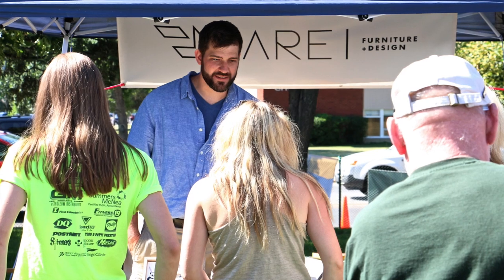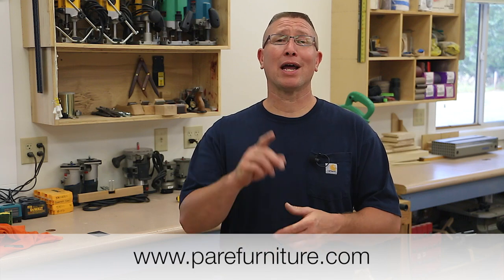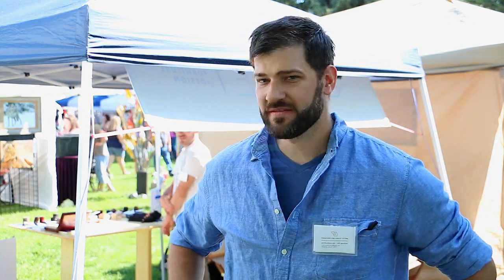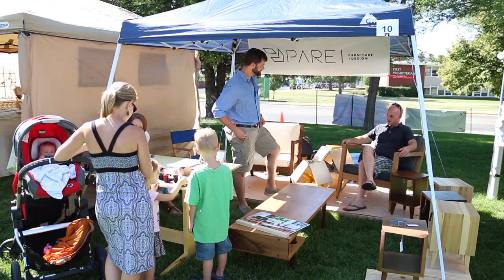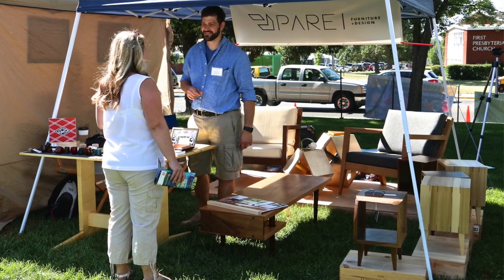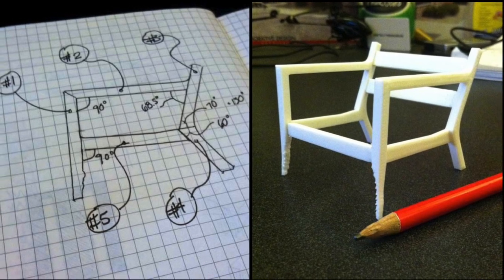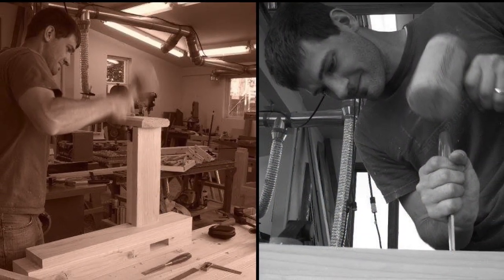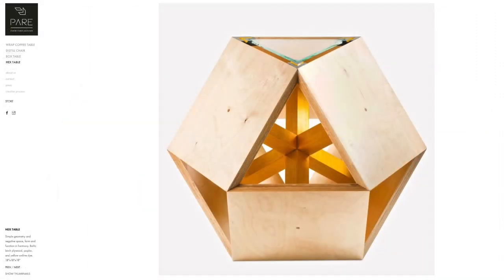Ep 37 Nick Pancheau Interview - The Business of Woodworking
In this video, my good friend Nick Pancheau shares with us some great tips for anybody that is looking to have a woodworking business.

Be sure to check out the sweet promo video on the "About" page and to also hit the "Contact" button and drop Nick a note of thanks for taking the time to share such solid advice.

Nick and another friend also make and sell pipes. You can see them at their Montana Pipe Collective Facebook page